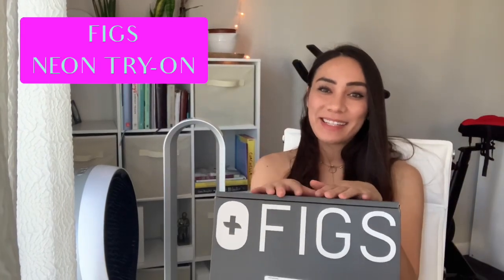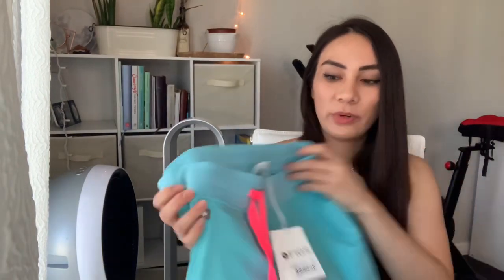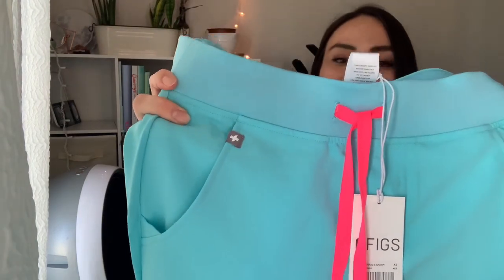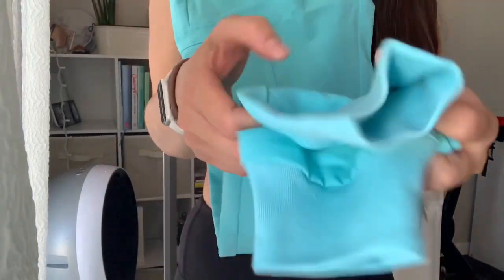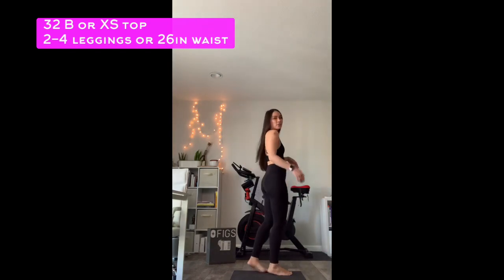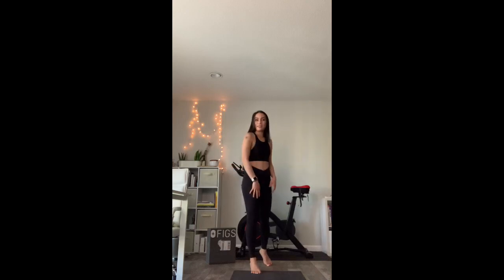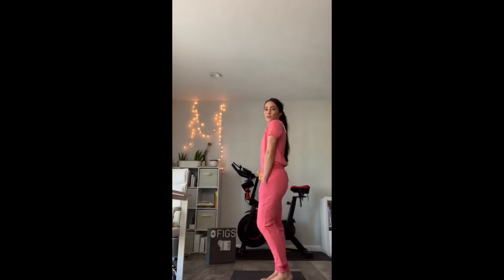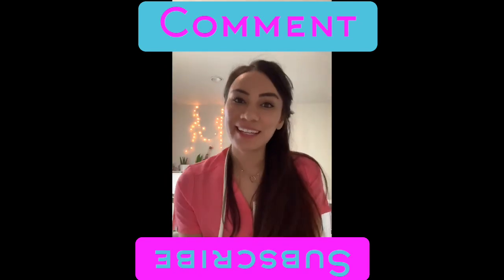New FIGS Scrubs!!! NEON Collection | Try-on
New FIGS Neon blue and Neon pink scrubs.

Zamora 2.0 Joggers

Total of five functional pockets
Two deep trouser pockets
Two back patch pockets
One side cargo pocket with zipper-lock technology
Slim fit
29" inseam
Yoga waistband with adjustable drawcord
Ribbed ankle cuffs
Engineered with Technical Comfort™
Features our proprietary FIONx fabric with Silvadur™ antimicrobial technology, four-way stretch, moisture-wicking, anti-wrinkle and ridiculously soft properties
All of our scrubs are named after places we've donated scrubs and people we've met along the way!

 Athletically-inspired and designed to withstand the demands of your 24/7 hustle. With a slim fit, our proprietary FIONx fabric, five pockets and a super comfortable yoga knit waistband, the Zamora Jogger isn't messing around.

*Catarina scrub top:

PRODUCT DETAILS
Total of one functional pocket
Chest pocket
Slim fit
Modern V-neck
Darted back
Side-slit hem